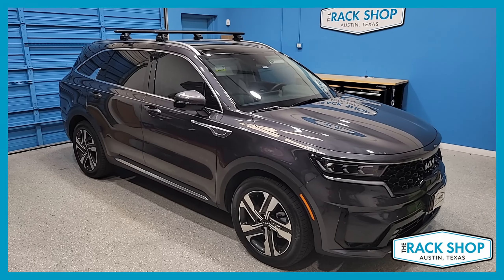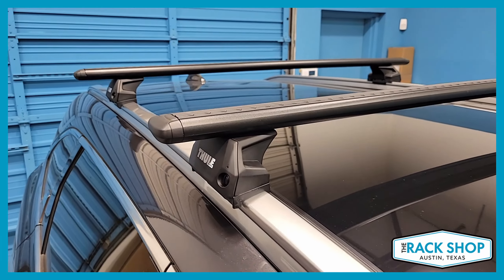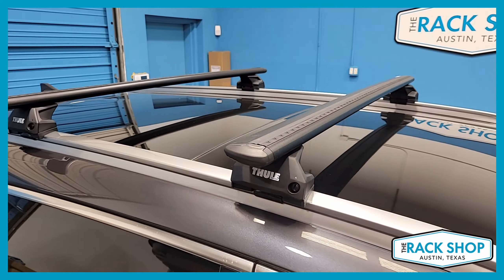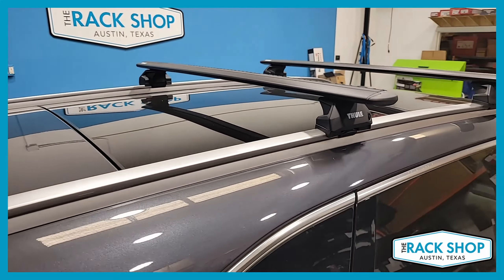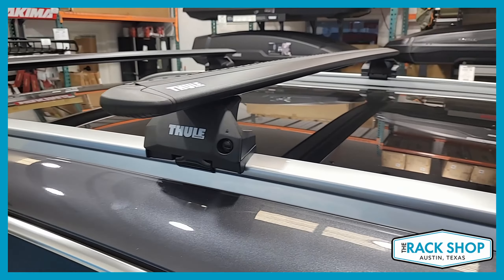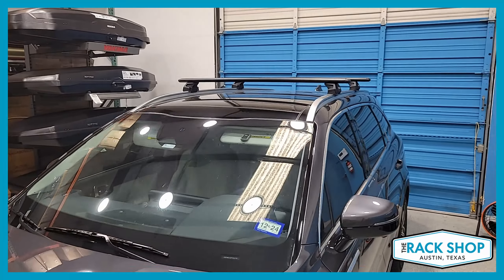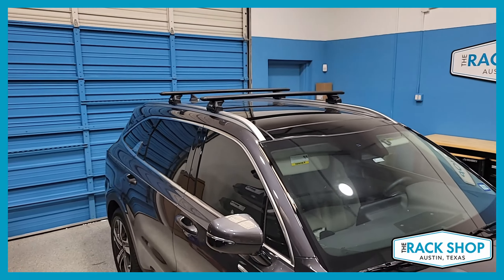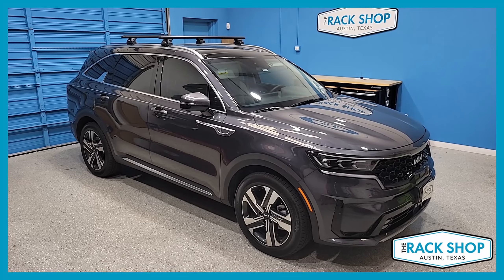2021-2025 Kia Sorento w/Flush Rails Thule WingBar Evo Flush Rail Complete Roof Rack | The Rack Shop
A quick video of the Thule WingBar Evo Flush Rail Complete Roof Rack on a 2023 Kia Sorento with OEM Flush Rails.

for more details, pricing, and easy ordering.